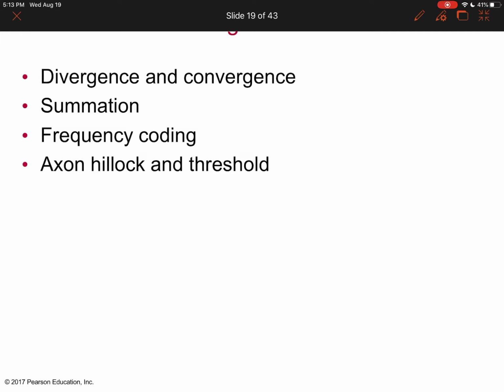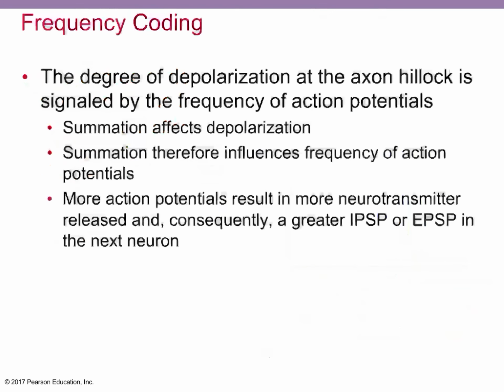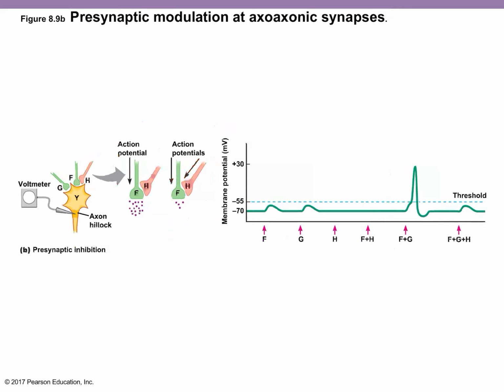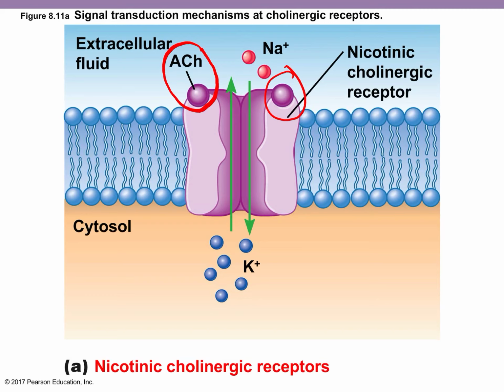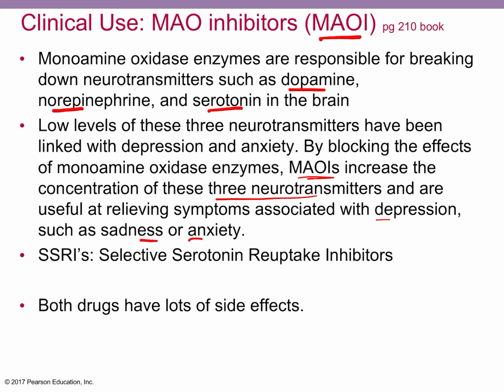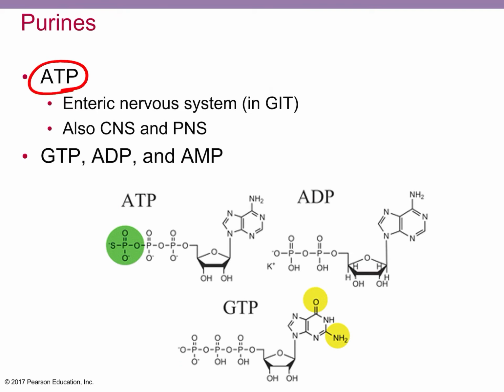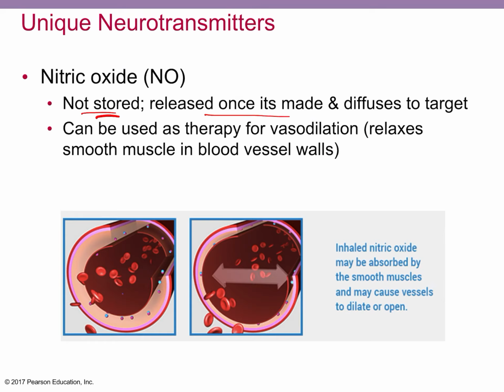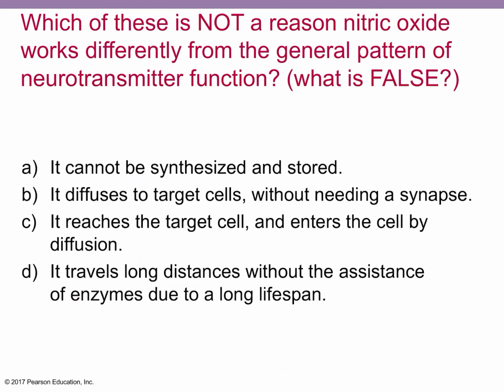Physiology chapter 8 part 2 of 2